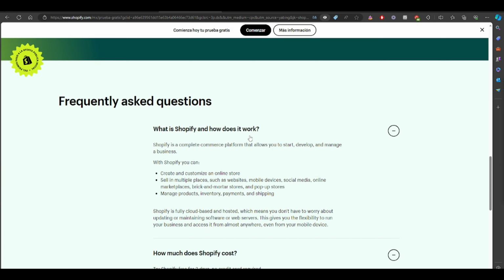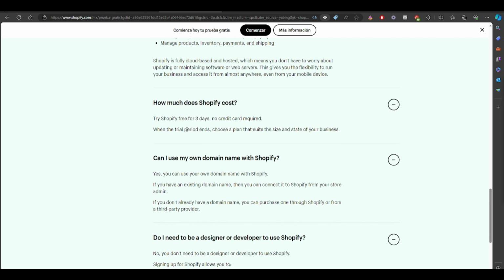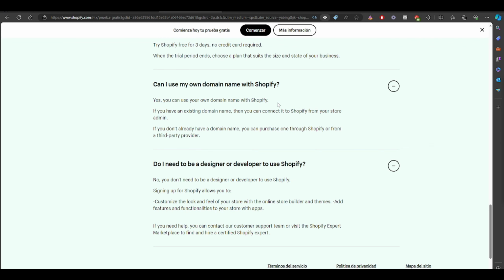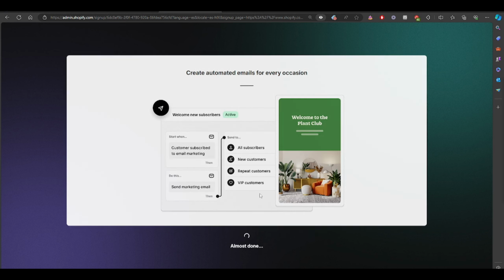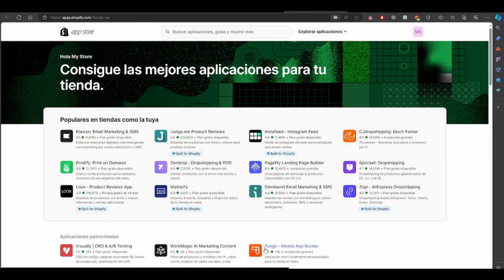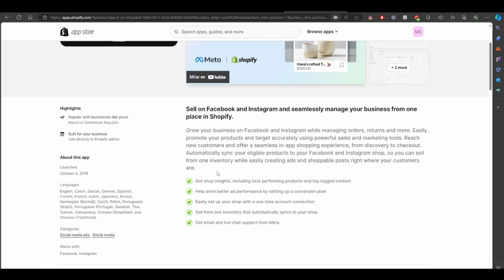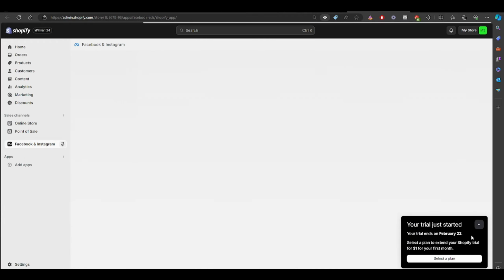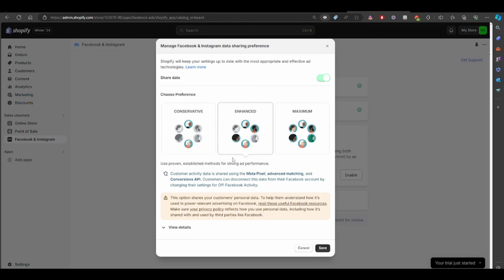"How to Install Facebook Pixel on Shopify (with Conversion Tracking) Tutorial for Beginners 2024"